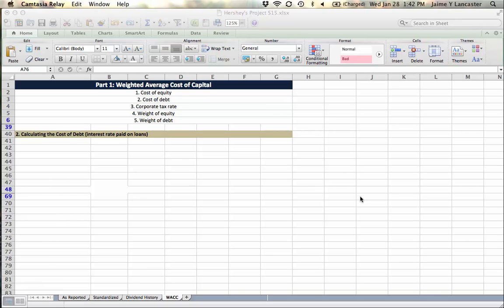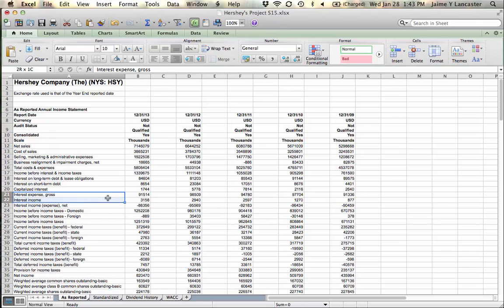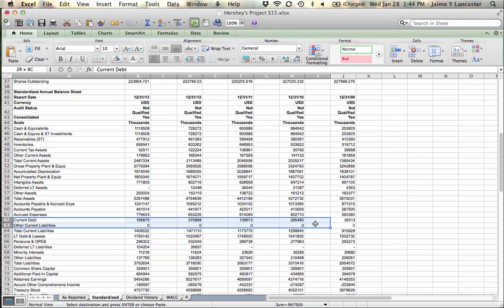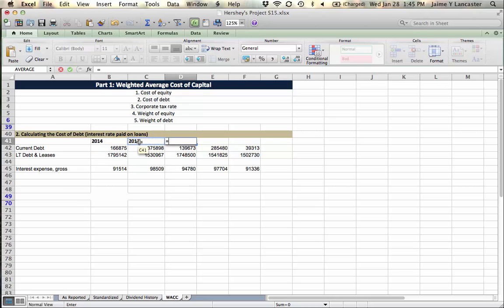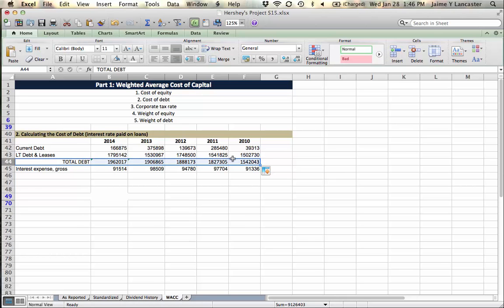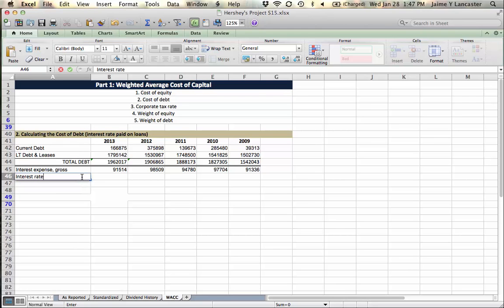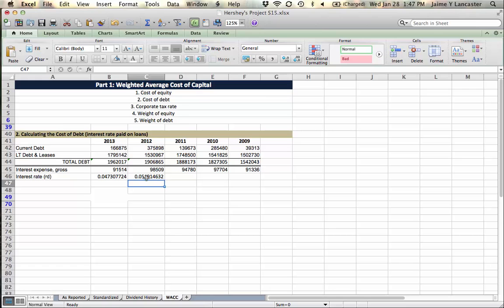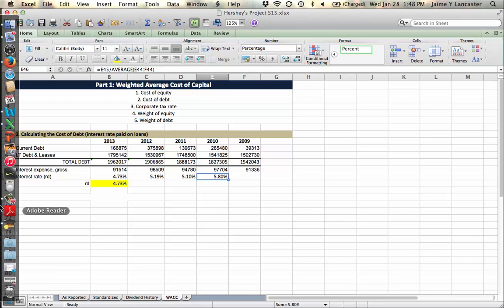Project S15 - Finding the interest rate on debt